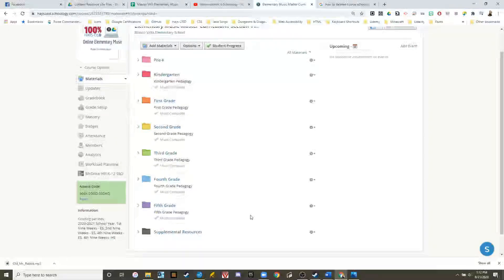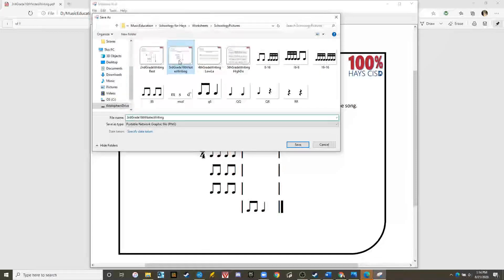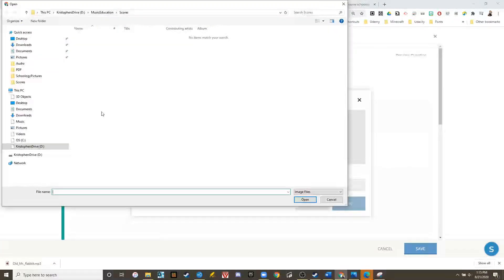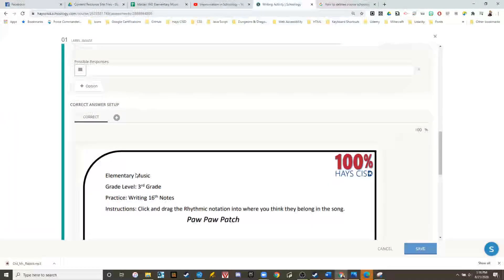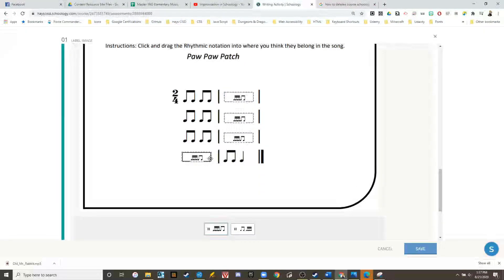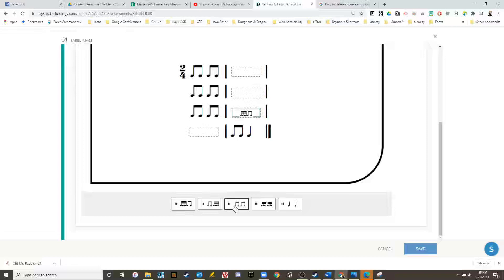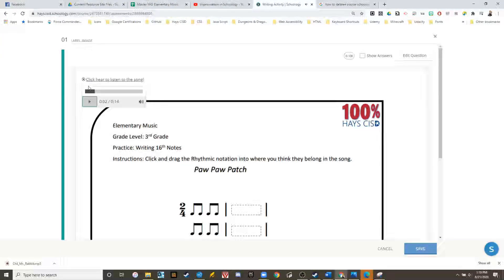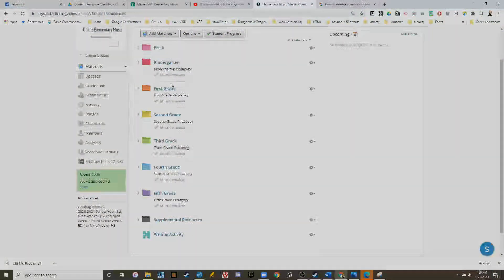Interactive Worksheets in Schoology (Using an Assessment)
Schoology Tutorial for creating interactive worksheets that keep students within the schoology system.